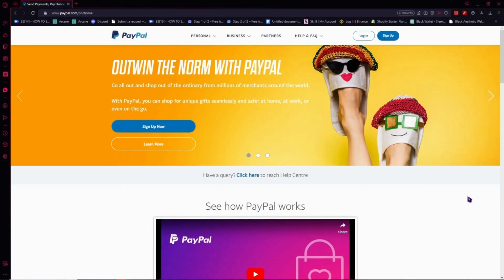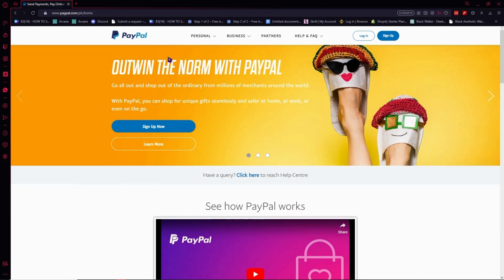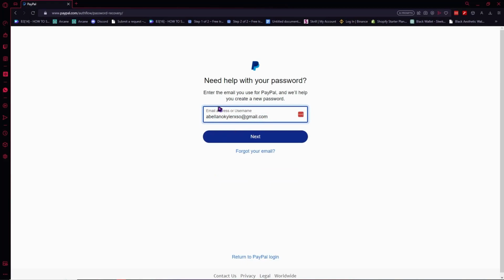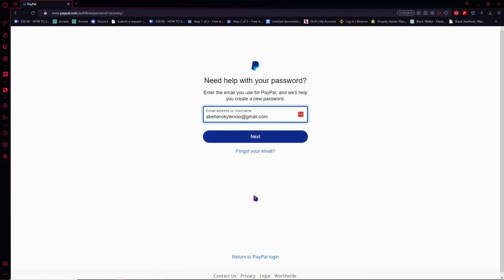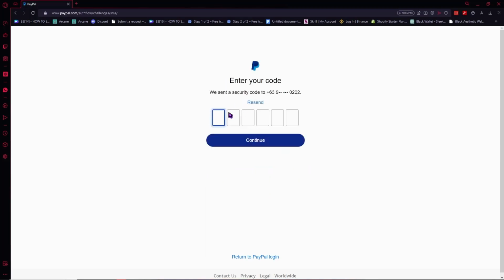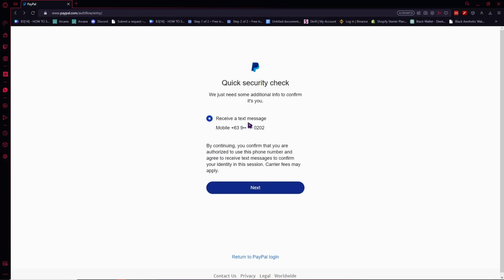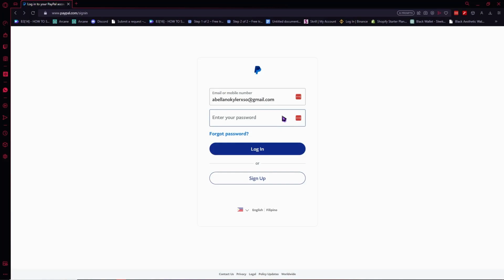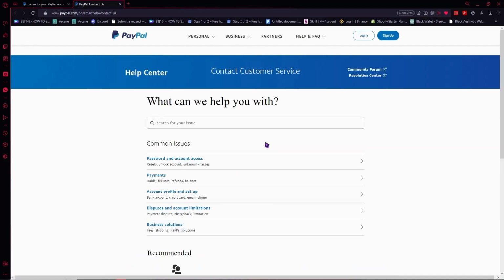How To Fix Login Problems On PayPal 2023 (Easy Solve)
How To Fix Youtube Not Showing Comments 2023

Do you want to know How To Fix Login Problems On PayPal? This video is for you! Follow the step-by-step tutorial and know How To Fix Login Problems On PayPal hassle-free. Let's get started!